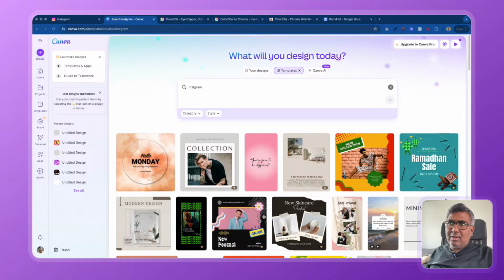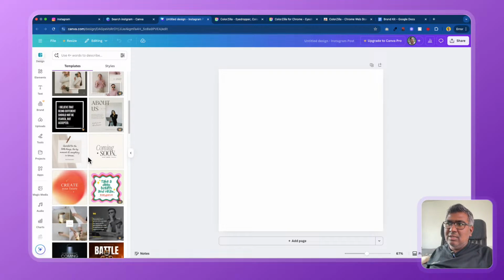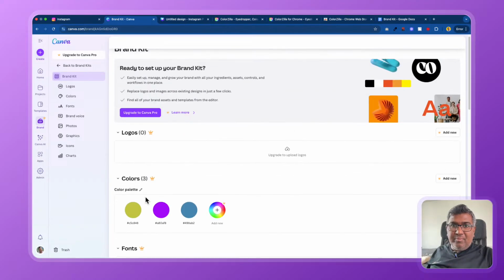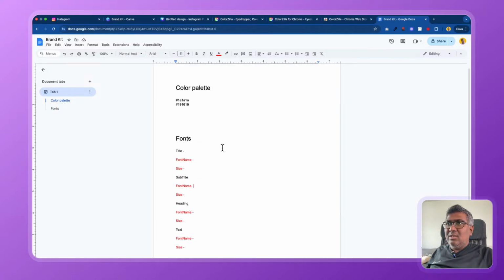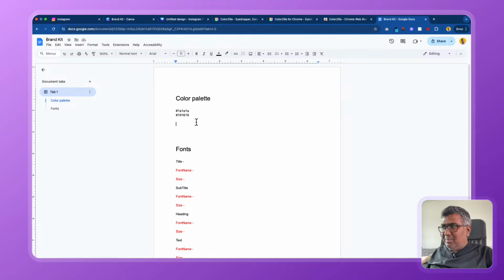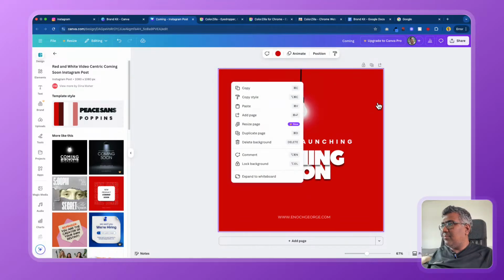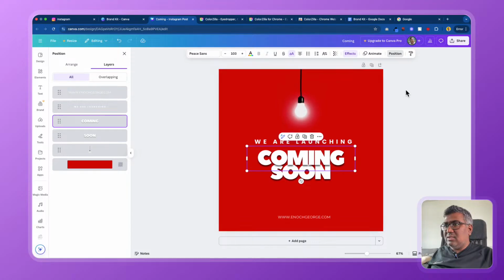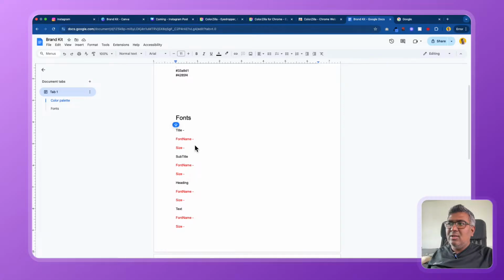Create a BRAND KIT + DESIGN GUIDELINES for Your Business | Canva Tutorial